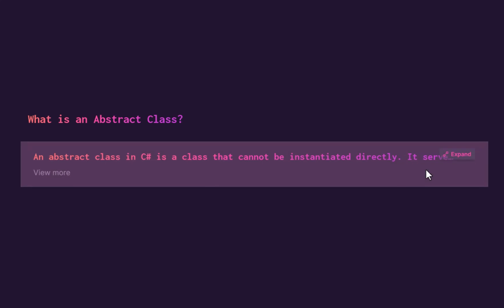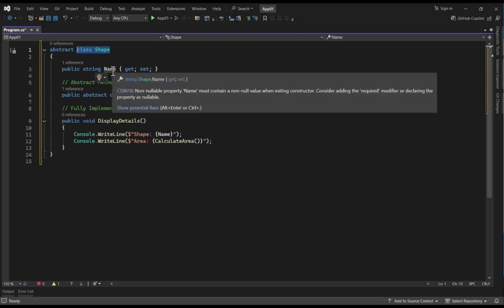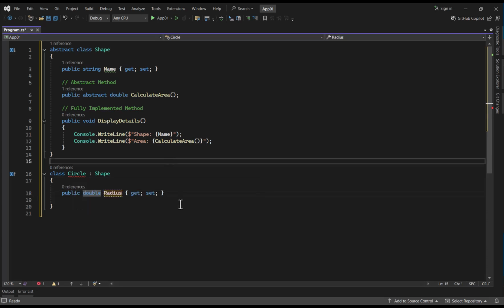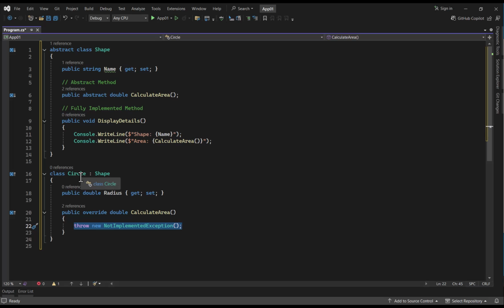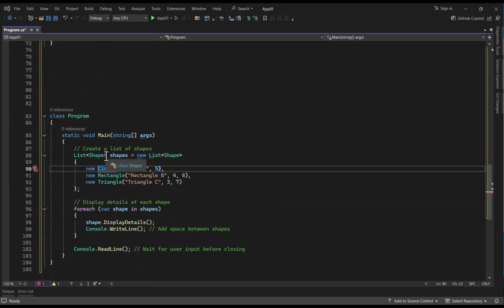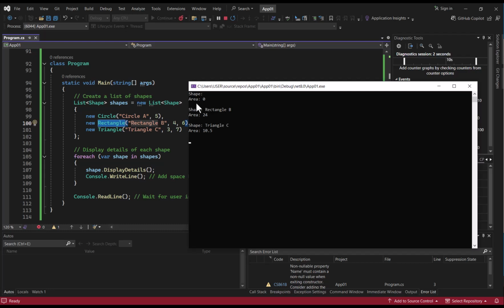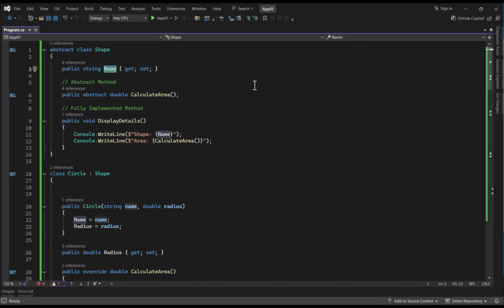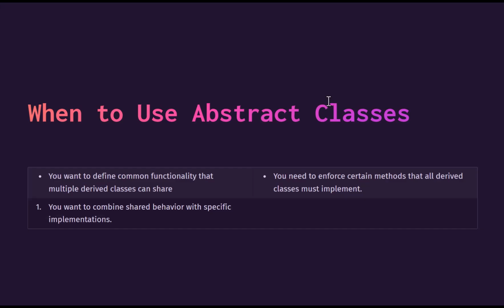17 Abstract Class in C# 12 – What, Why & When to Use It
🧩 Confused about **abstract classes** in C#? You’re not alone — but after this video, you won’t be.

In this tutorial, we’ll break down exactly:
✅ What an abstract class is
✅ When and why to use one
✅ The difference between abstract and virtual
✅ Real-life example using base/derived structure
✅ Best practices for clean, scalable OOP design

By the end, you’ll see how abstract classes help you define structure without writing full logic upfront.

💬 Are you more team “abstract class” or “interface”? Let’s debate in the comments 👇